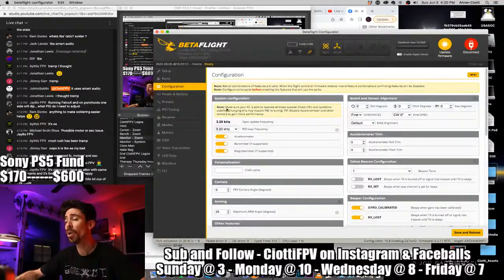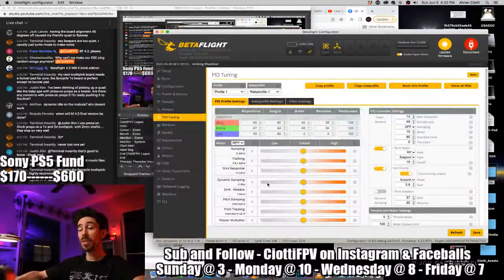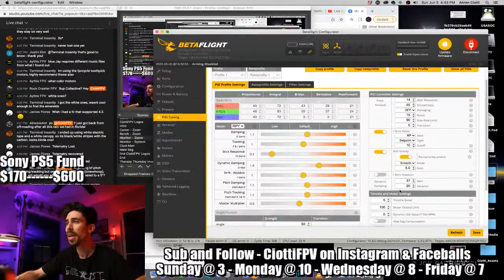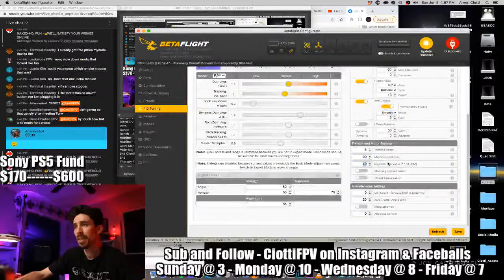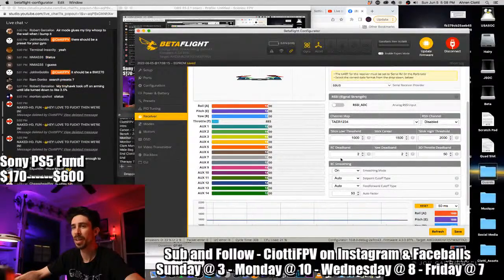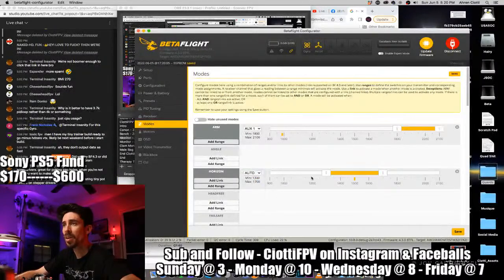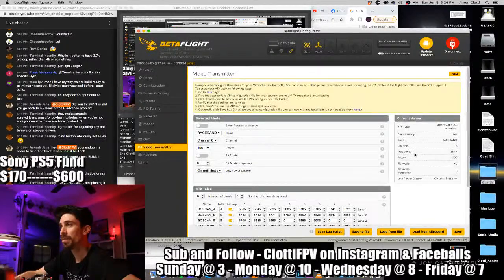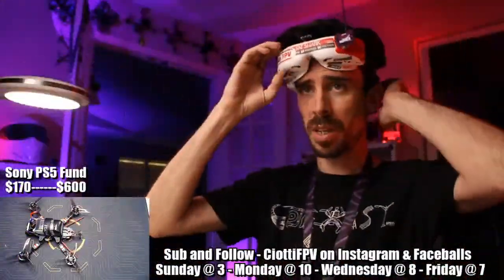Sunday Q&A - Super Secret CiottiFPV Betaflight Setup on the 2Fiddy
00:00:00 Intro - 2Fiddy
00:03:58 Welcome to Sunday Q&A, and continuing with the 2Fiddy 4"
00:07:44 General chat / Q&A
00:09:45 Treat yourself to something nice and I'll keep making this content: go to CiottiFPV.com for links to my Patreon etc
00:12:48 General chat / Q&A
00:22:06 Does setting a motor limit increase flight time? Power-to-weight, motor selection & prop options
00:28:53 Any suggestions for a lightweight HD camera for a 3" micro Apex build?
00:32:35 General chat / Q&A
00:37:26 Did you try INAV for freestyle, or even KISS? + follow-up Q on FalcoX at 01.09.11
00:43:42 Betaflight 4.3 sets I-Term around 98. Is that ok? + General tuning advice
00:46:35 General chat / Q&A
01:16:37 Workbench: 2Fiddy - Betaflight setup, flashing 4.3.
01:27:50 Betaflight 4.3 - PID tab, sliders & advice
01:44:30 Updating the ESC FW to Bluejay. Setting Dynamic Idle
01:55:10 PID tab: Rates & Filters, using a BMI270 preset
02:03:04 Receiver tab: Deadband & RC Smoothing
02:05:46 Binding the R-XSR receiver
02:17:00 Tabs: Modes, Motor checks, OSD, VTx, Black Box
02:27:11 Safety checks to do BEFORE raising the throttle. Test hover. Test flight (outside)
02:40:00 Maiden flight footage

FC
T-Motor Mini F7 20x20
Talon F7 MPU6000 FC
T-Motor F7 30x30

5" - Aikon AK32 35a 20x20
T-Motor F45A/F55A Pro II ESC

Motors
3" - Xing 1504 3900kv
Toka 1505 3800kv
4" - HGLRC Aeolus 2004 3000kv
5" - T-Motor F40 Pro IV (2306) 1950kv

Gemfan 5143
T-Motor 3140

Runcam Hybrid
Insta360 Go 2

Tools
5x Loupe
8mm Wrench
Tiny Whoop Prop Remover